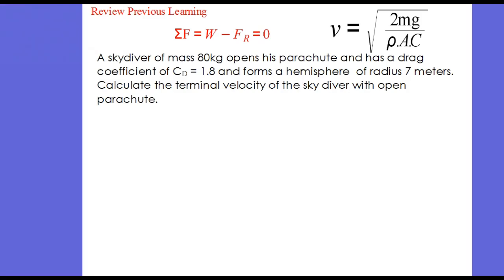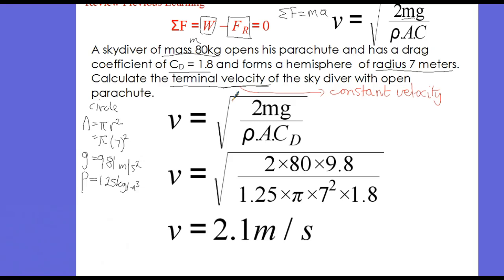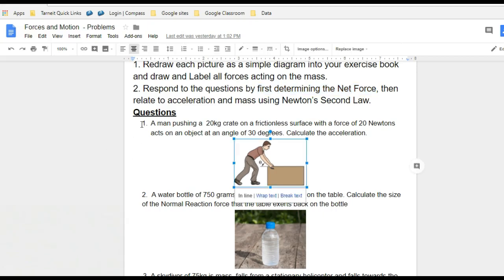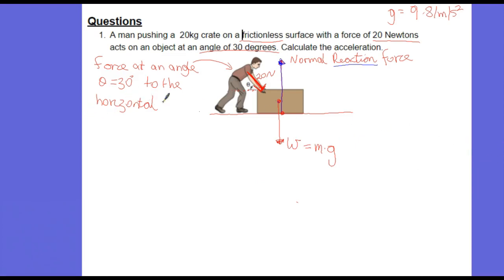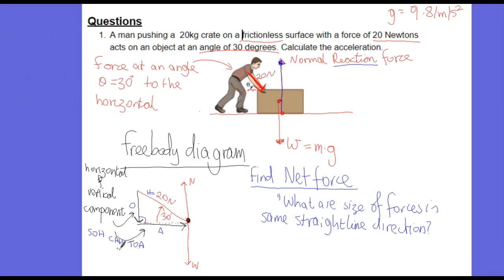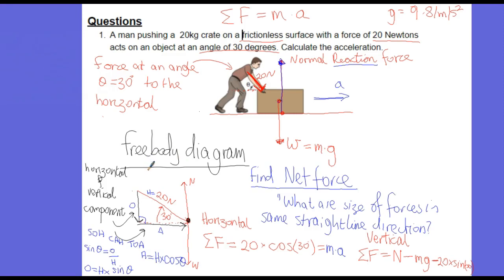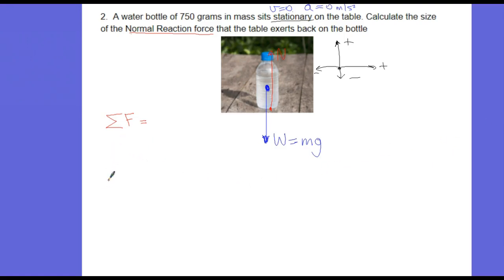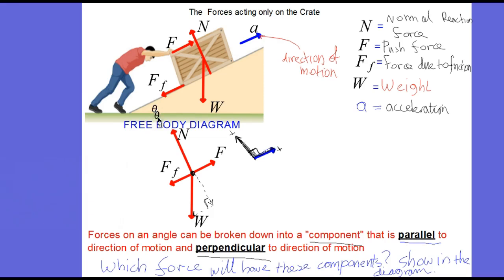understand motion due to forces 1